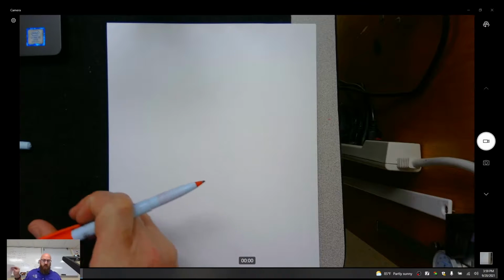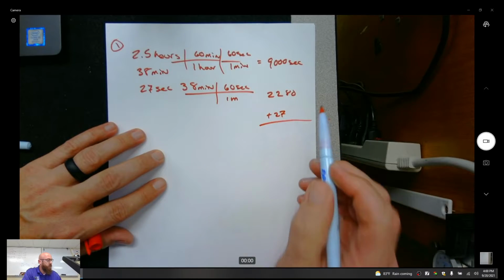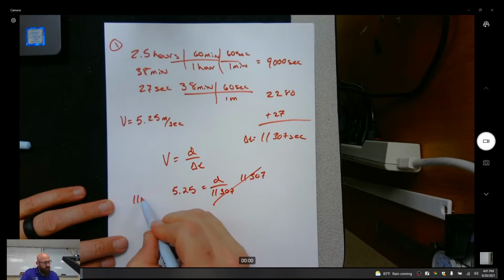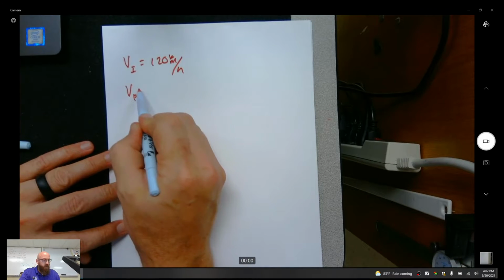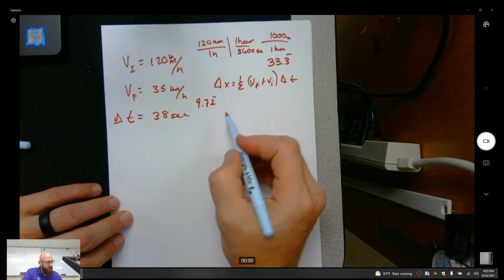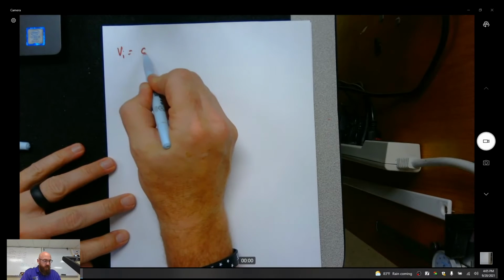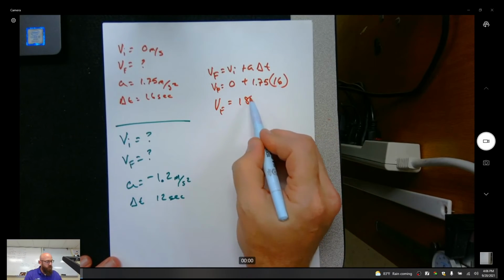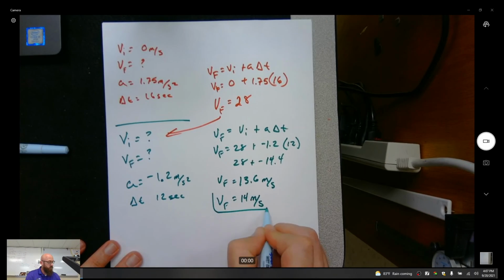Ch 1&2 Test review